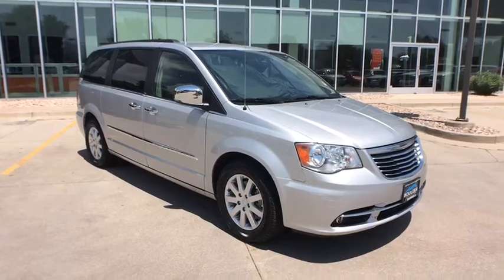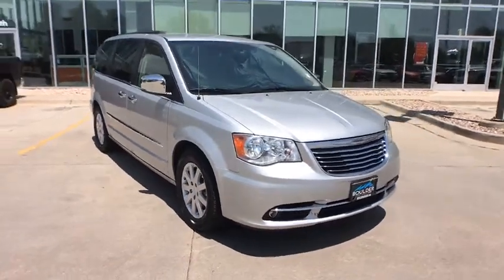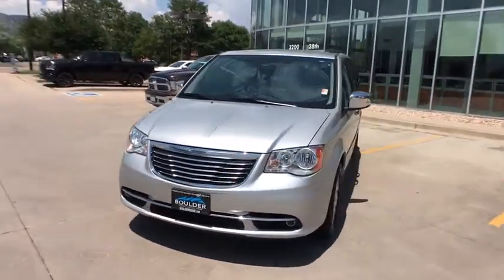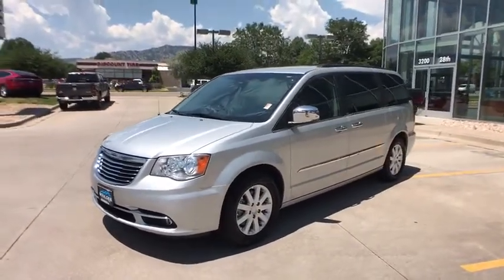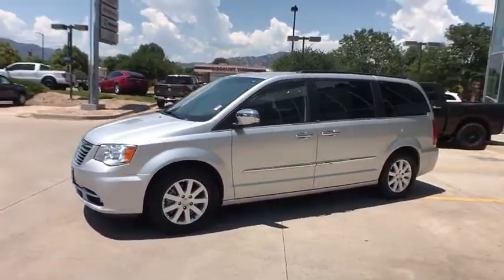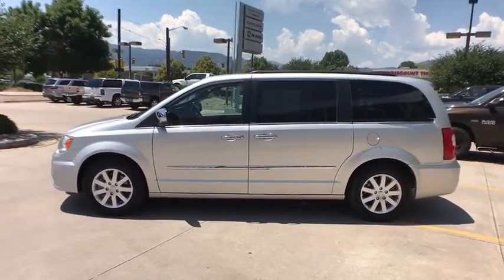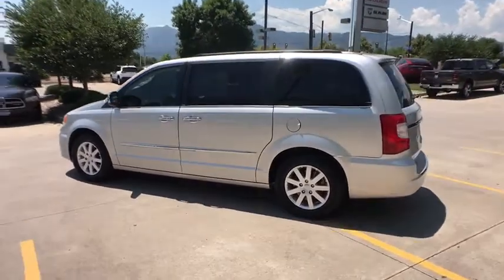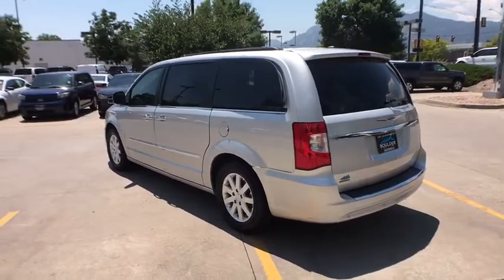2012 Chrysler Town & Country Boulder, Longmont, Broomfield, Louisville, Denver, CO 15407A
Bright Silver Metallic Used 2012 Chrysler Town & Country available in Boulder, Colorado at Valley Dodge. Servicing the Longmont, Broomfield, Louisville, Denver, CO area.
2012 Chrysler Town & Country Touring-L - Stock#: 15407A - VIN#: 2C4RC1CG0CR116757

Boulder Dodge
2100 30th St

1 OWNER, LOW MILES, NAVIGATION, LEATHER, BACK UP CAMERA, HEATED SEATS AND STEERING WHEEL, STO N GO SEATING.